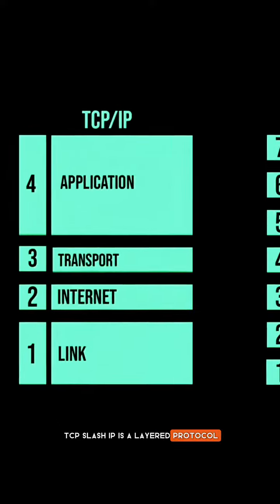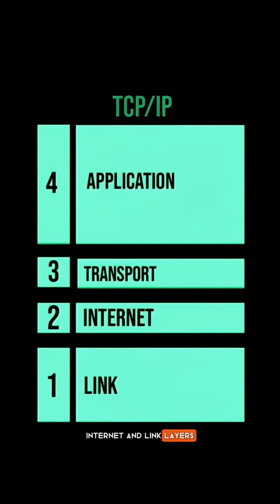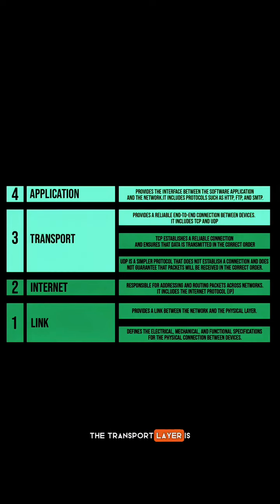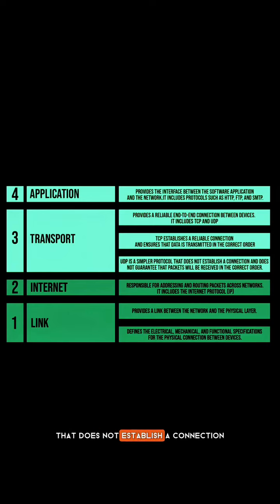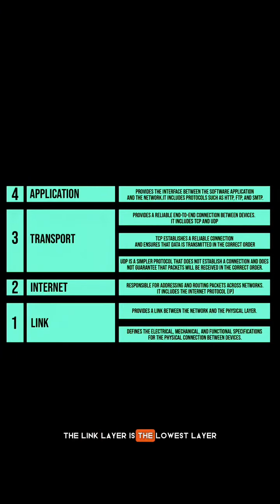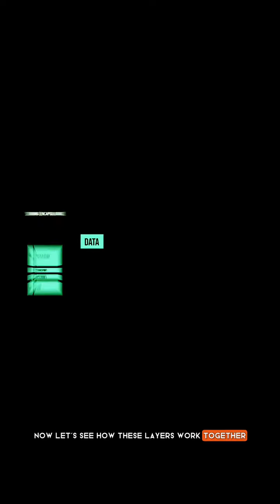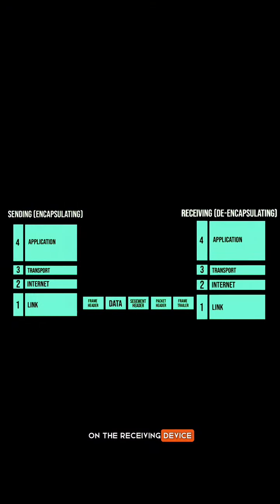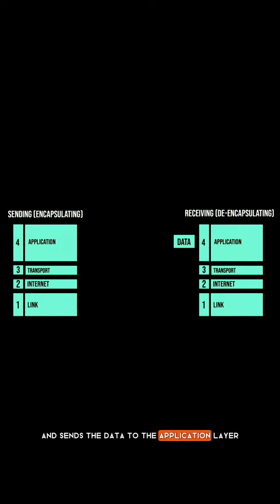How TCP/IP Works — Internet Basics in 3 Minutes ⚡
In this 3-minute networking tutorial, you’ll learn how TCP and IP — two core internet protocols — work together to send and receive data reliably.

🔍 Topics Covered:

1️⃣ IP (Internet Protocol):

Assigns unique addresses to devices.

Routes data packets between sender and receiver.

2️⃣ TCP (Transmission Control Protocol):

Ensures reliable, ordered delivery of packets.

Handles retransmissions, sequencing, and flow control.

💡 Example:
When you open a website, TCP breaks data into packets and ensures they all arrive in order, while IP finds the best path to deliver them!

⚙️ Together, TCP/IP forms the foundation of the entire Internet.